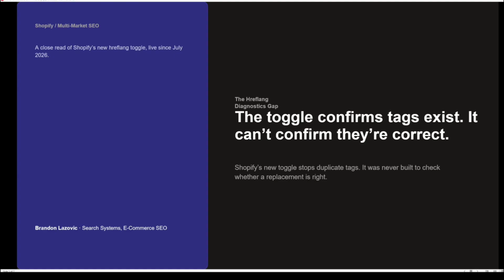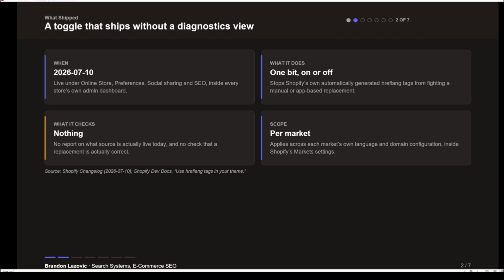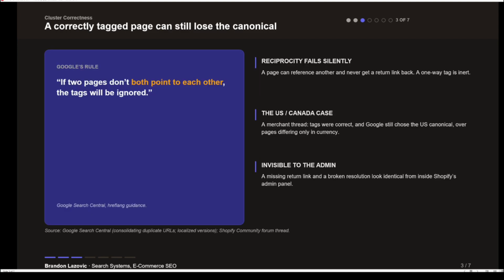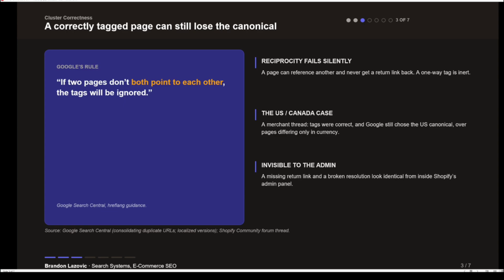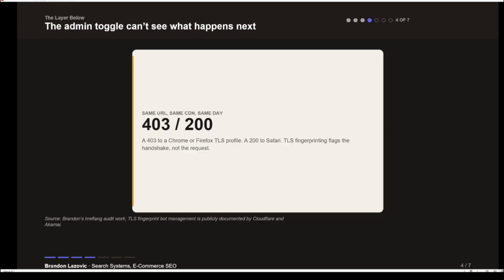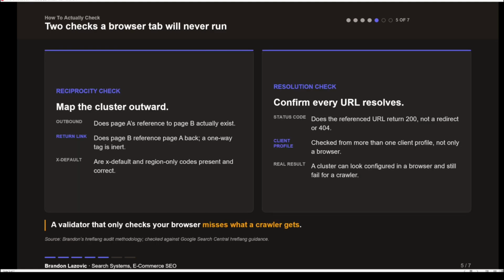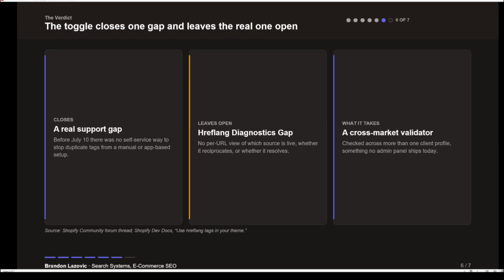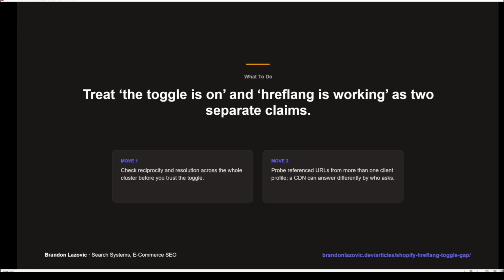What Shopify's New Hreflang Toggle Actually Misses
Shopify's new hreflang toggle stops duplicate tags, but a CDN can still quietly break the pages it doesn't check.

Shopify added an on/off switch for automatically generated hreflang tags on 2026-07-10. It
closes a real gap: before this, there was no self-service way to stop Shopify's own tags from
fighting a manual or app-based setup. But the toggle only confirms that tags exist. It cannot
tell you whether a cluster reciprocates, whether Google still picks a different canonical
anyway, or whether a CDN is quietly serving different responses to different browsers below
where the toggle operates.

This video covers the mechanism (why reciprocity decides hreflang, not any single page's
markup), a real case where correct tags still lost the canonical over a currency difference,
and a first-hand finding from my own audit work: the same referenced URL returning a 403 to
Chrome and Firefox and a 200 to Safari, behind the same CDN, on the same day.

Chapters below. This is a practitioner's read on what an admin toggle can and cannot verify.

0:00 The pitch, and the Hreflang Diagnostics Gap
0:23 What Shopify actually shipped
0:50 Correctness is a cluster property
1:25 The layer below (the TLS-fingerprint finding)
2:01 How to actually check a cluster
2:30 The verdict: necessary, not sufficient
2:58 What to do